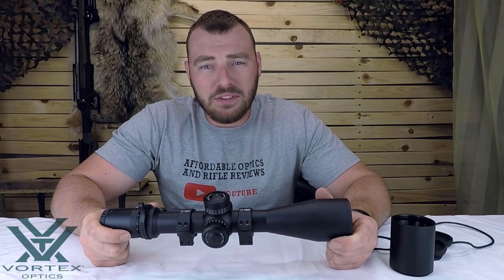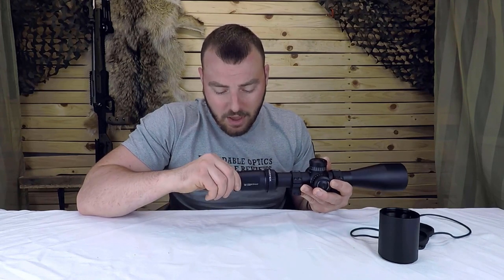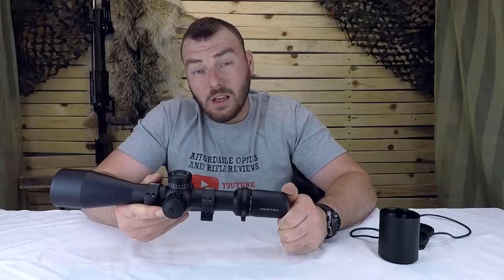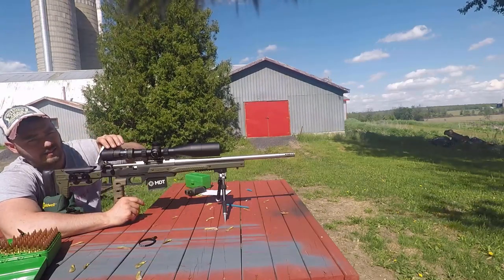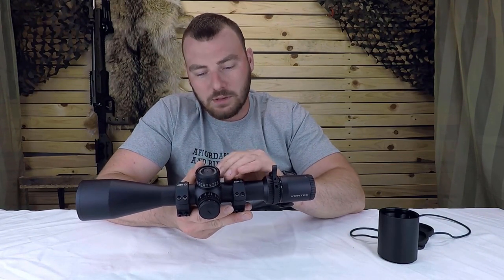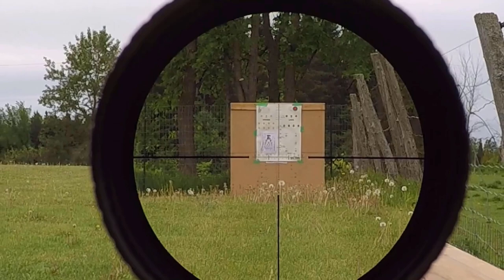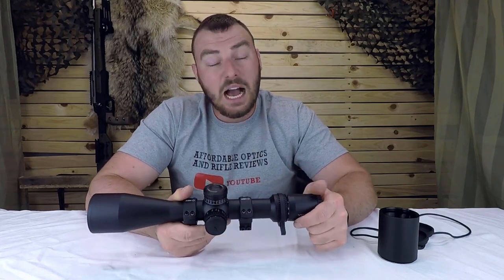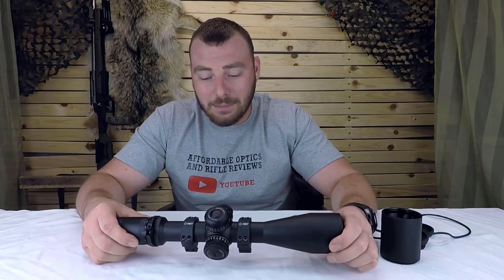Vortex Strike Eagle 5-25x56 FFP Review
Vortex Strike Eagle Review

In this video, we review the Vortex Strike eagle 5-25x56 FFP with the EBR7C reticle (Moa)
A quality optic made and designed for Precision rifle series competition style shooting , an long range target shooting.
We tested the new Vortex Strike Eagle 5-25x56  on the Tikka T3X Varmint in .223 and .308 the Vortex Strike Eagle 5-25x56 is likely Vortex`s currently one of the  most popular model for a few reasons (shown in the video) the optic that MSRP’s at 799 USD (although can be commonly found at 700 USD).
This optic isn’t a budget scope,  this Optic packs all of the desirable features that most optics in the 1200 price range provide.
 the most important notable features being: ED glass (Extra-low dispersion (XD) glass increases resolution and color fidelity, resulting in crisp, sharp images) , 56mm mm objective, longer eye relief,34 mm tube that holds  110 moa`s worth of adjustment, (47 moa with the zero stop) Glass etched reticle (EBR7C moa/mil) really audible and positive turrets, and a hard stop zero stop (revstop) we show a how to install the zero stop in this video.

Ensure you shop around for the best price, SKU SE-52503

All turrets in my videos are tested using Targets from Box to bench precision if you are interested check them out

Info from Vortex:
When you're ready to step up your long-distance game, the Strike Eagle gives you more of the tools you need for less than you'd expect. Start with excellent edge-to-edge sharpness, and add a first focal plane (FFP) illuminated reticle for fast reads at any magnification and lighting situation. Add in our RevStop Zero System for a hard return to zero, and locking turrets for fast, stay-put adjustments. Build it around a 34mm tube that accommodates massive amounts of elevation and windage travel, and a throw lever for rapid magnification changes, and you've got a long-distance impact machine that'll have you wondering how you ever shot without it.

Magnification 5-25x
Field of View 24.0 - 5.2 ft @100 yds
Tube Size 34 mm
Elevation Turret Style Locking/Zero Stop
Windage Turret Style Locking
Adjustment Graduation 1/4 MOA
Travel Per Rotation 25 MOA
Max Elevation Adjustment 110 MOA
Max Windage Adjustment 78 MOA
Parallax Setting 15 yards to infinity

This optic was purchased by myself and this is not a sponsored video